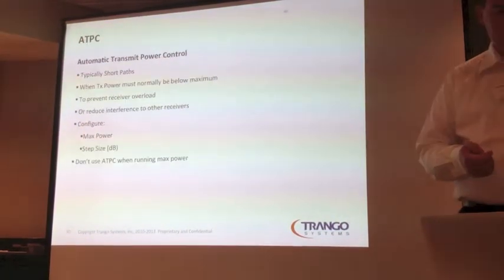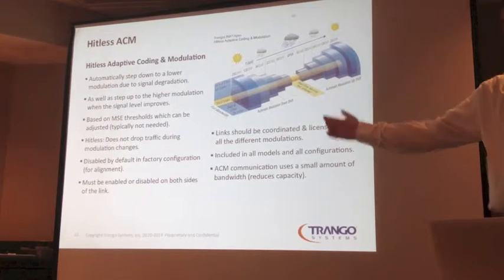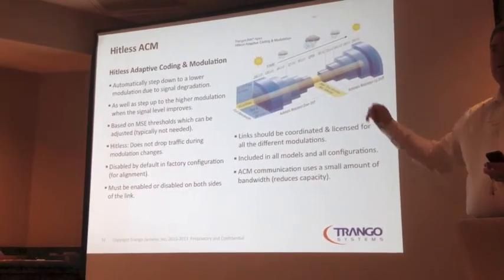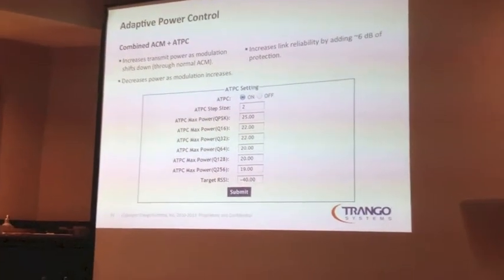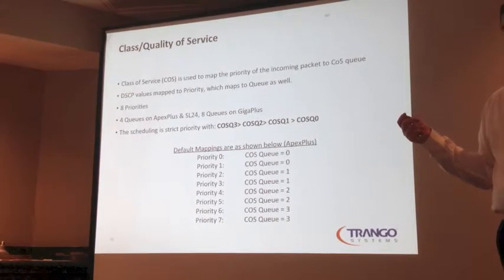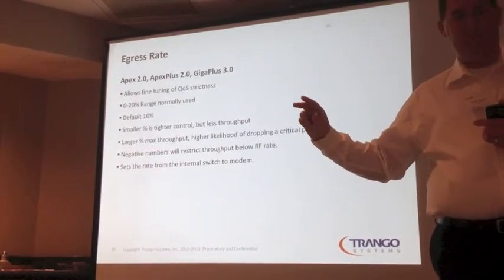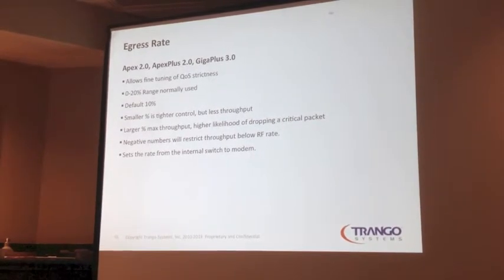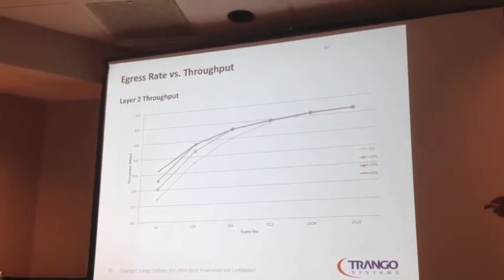Additional Settings ATPC ACM Egress Rate